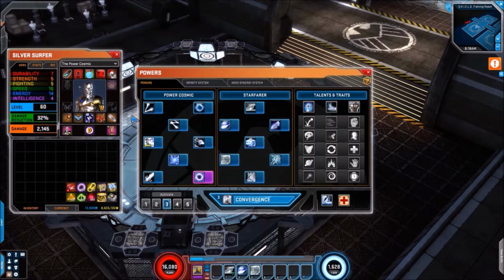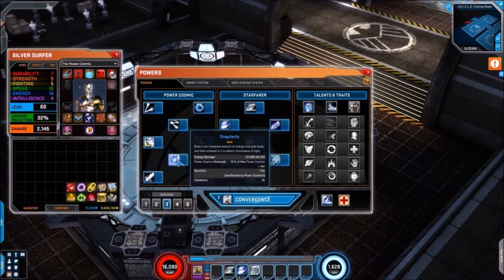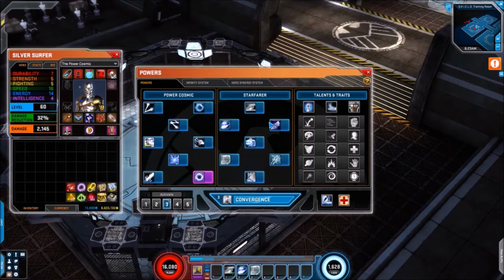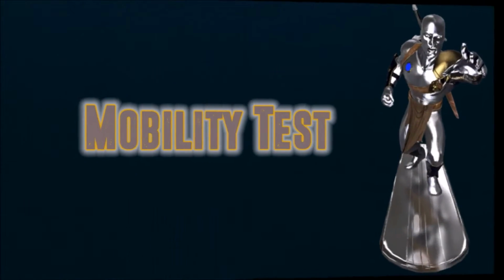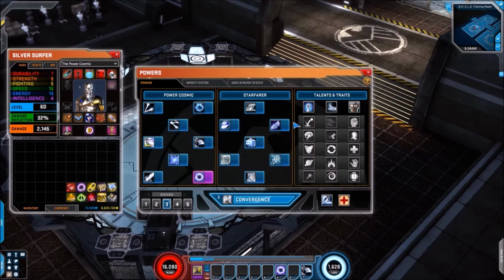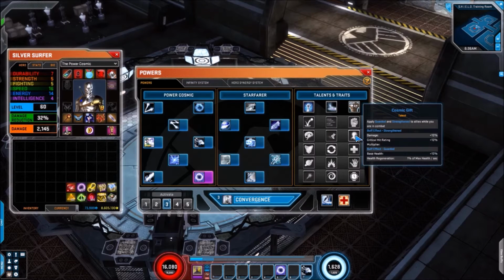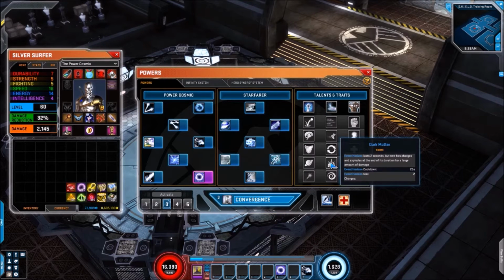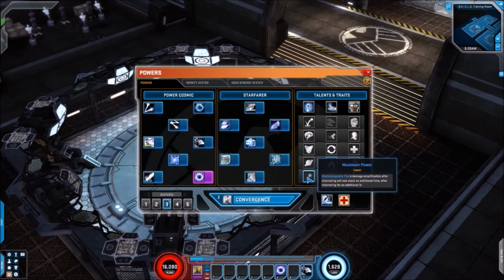Silver Surfer preview 10/12/16 Test centre build - Marvel Heroes Omega (PC)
Preview of Silver Surfer from the 10th of December 2016 Test centre build for Marvel Heroes.